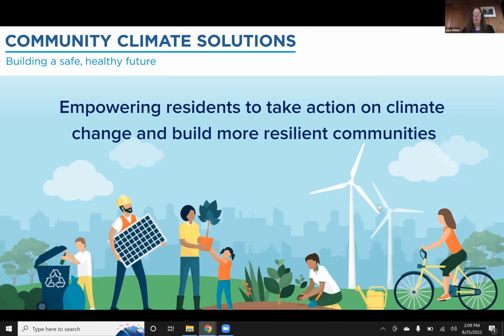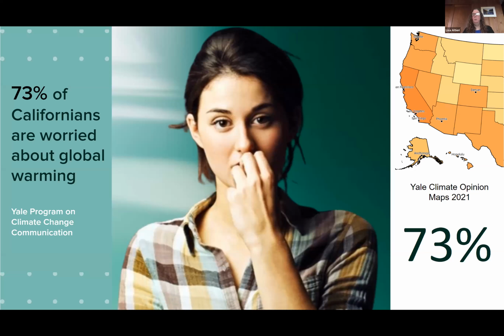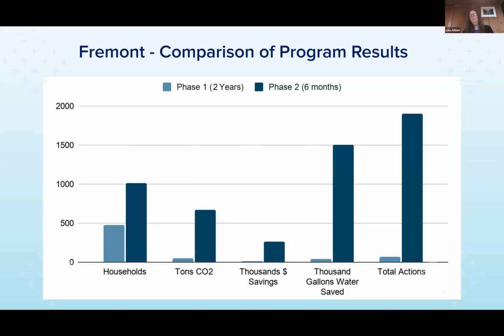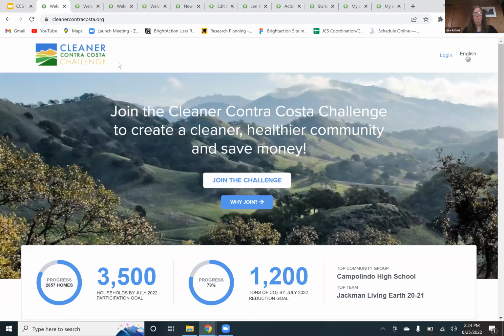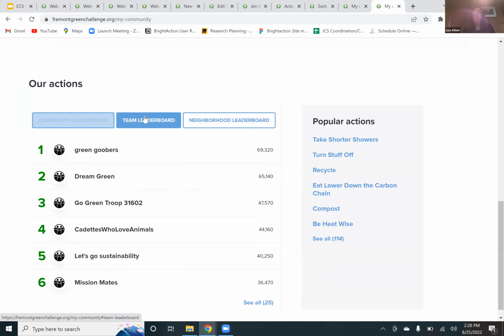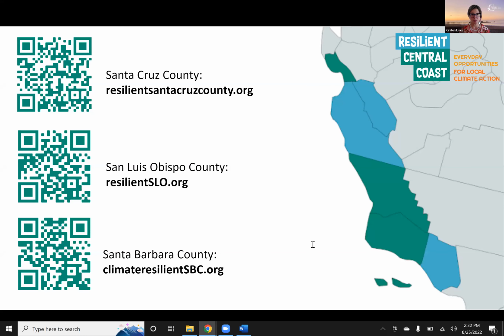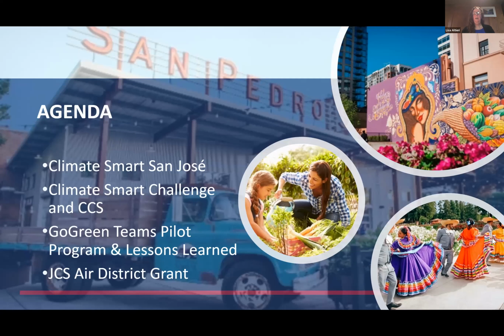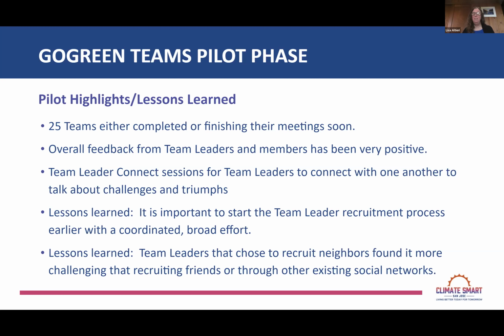Empowering Residents to Take Climate Action on a Community Scale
This event was hosted by the Local Government Sustainable Energy Coalition (LGSEC) and the California Climate and Energy Collaborative (CCEC) on August 25 from 2-3pm. This event showcased best practices for empowering residents to take action on climate change and help build a more resilient community. Attendees learned about online tools to help make it simple and easy for residents to engage with solutions and track progress on impact, and proven strategies for community engagement and behavior change. This webinar provided an overview of strategies for engaging community members on climate and resilience actions with case study examples from three community programs in California – the Cities of San Jose and Fremont California and a regional collaborative of the 6 central coast counties of Santa Cruz, Santa Barbara, Ventura, Monterey, San Benito, and San Luis Obispo.